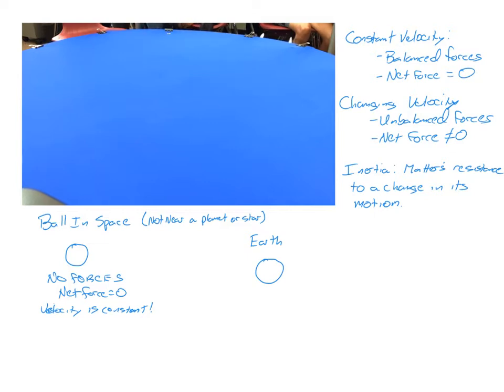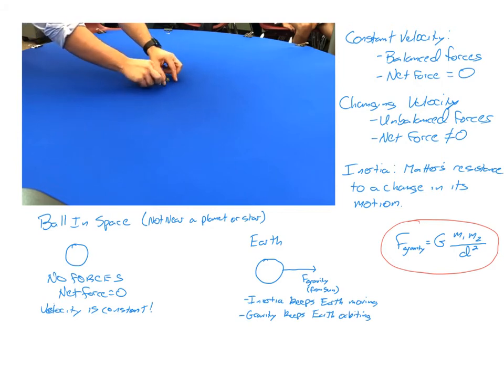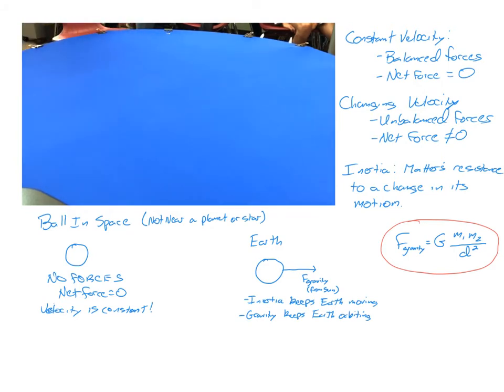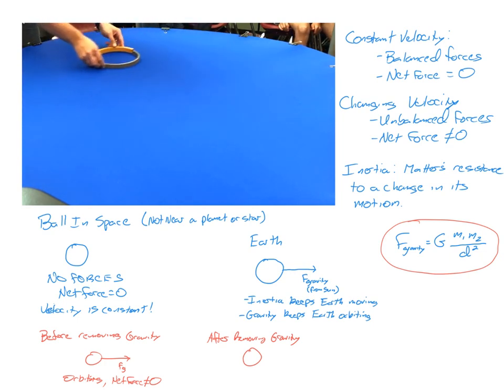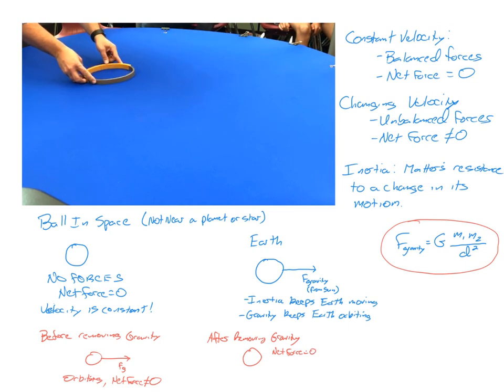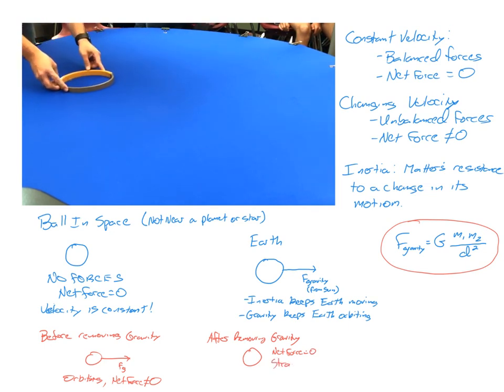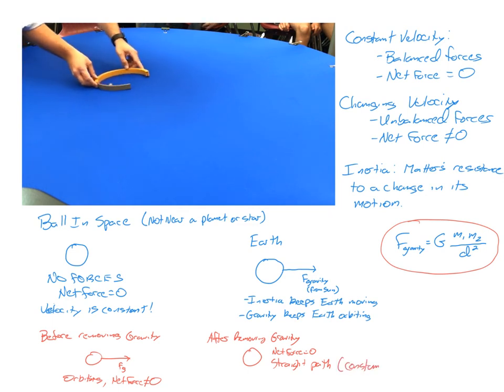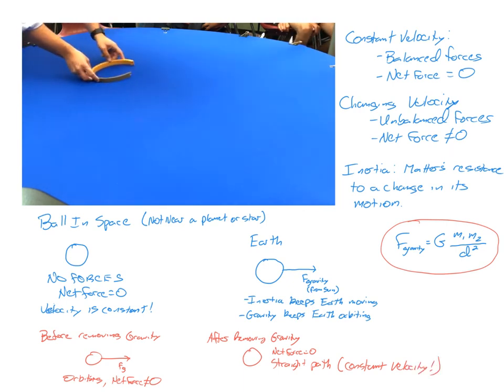Spacetime Simulation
This video is from our 10/12/2017 class, where we used the spandex spacetime simulator to show how gravity works.

FEEL FREE TO SKIP THROUGH THE VIDEO TO THE PARTS WHERE DEMOS ARE DONE!  This was a discussion, so there will be parts of the video where nothing is happening.